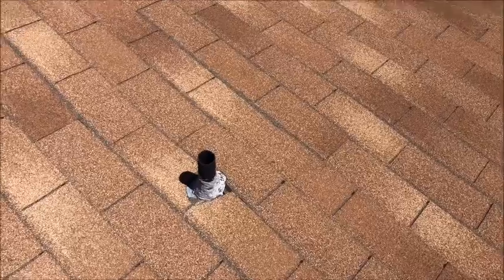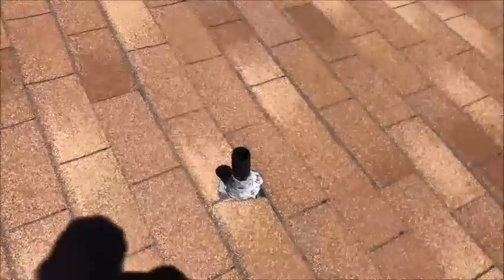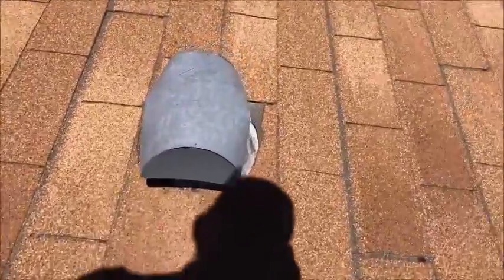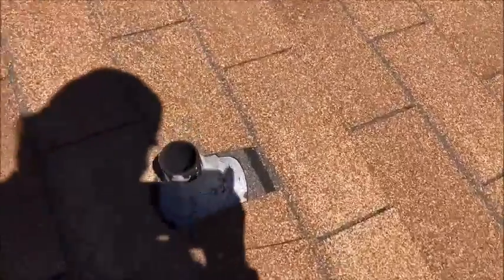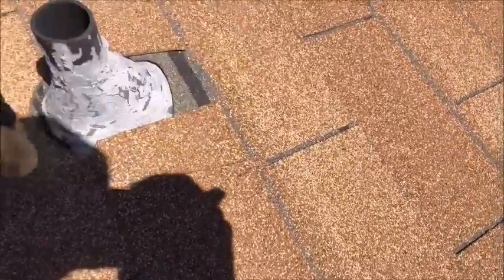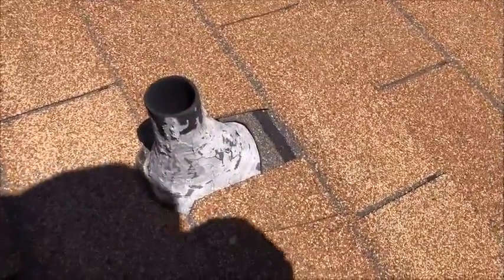Home Inspector In Phoenix, AZ Shows New Roof Improperly Installed At Flashing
| Home Inspection Phoenix, AZ | First Class Home Inspections

Let this experienced Phoenix AZ Home Inspection company help keep you from buying The Money Pit. We’ll alert you to health or safety issues and maintenance needs of the home you’re looking to buy.

First Class Home Inspections will be your home buying or selling advocate! We are committed to providing you with outstanding service. We’re highly experienced and extremely thorough, yet have excellent communications skills to be able to put the entire house into perspective for you. If you’re looking to buy or sell in the Phoenix AZ area, we can help!

Owned and operated by Licensed Professionals, First Class Home Inspections takes pride in its commitment to following high standards and providing professional service to all of our customers.

Nick Bigelow
home inspector phoenix
phoenix home inspectors
phoenix home inspector
phoenix home inspections
home inspection in phoenix
home inspector in phoenix
home inspection phoenix
home inspections phoenix
phoenix home inspection
home inspectors phoenix